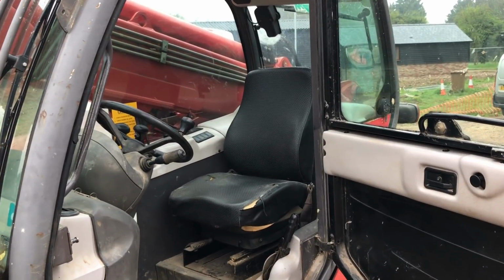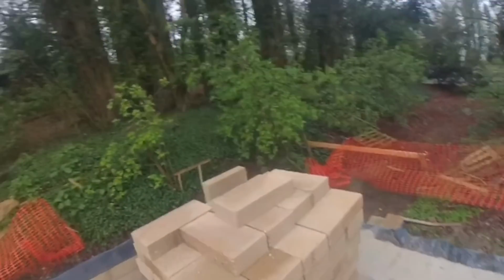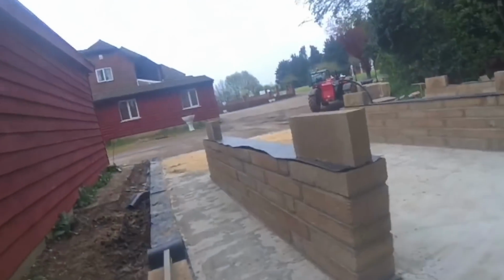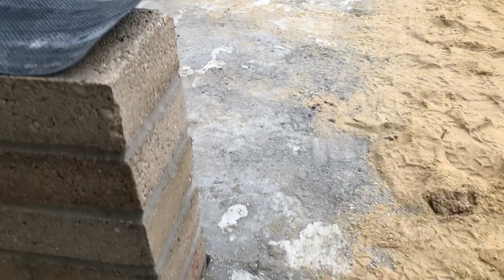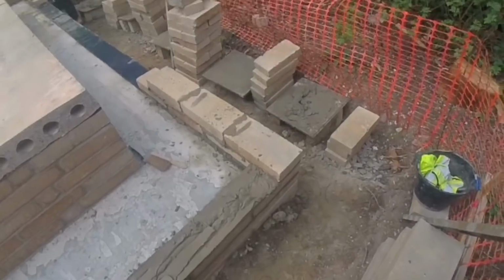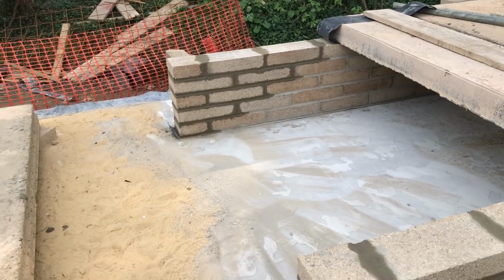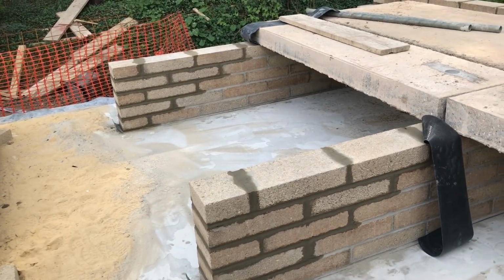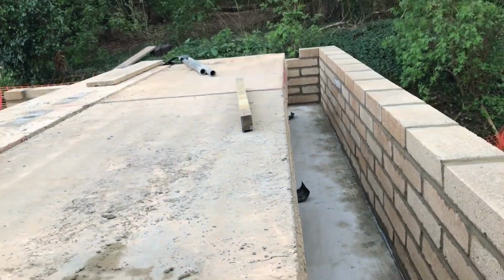Private jobs. | The skill of bricklaying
Here it is carrying on from the previous video. I’m still a labourer but slowly and surely we are getting the job done.

Some adjustments needed on this job but when you wing it like me you just get on with it and get the job done.

So don’t let anybody tell you you can’t do anything because you can and you got have a positive mental attitude

Marshalltown 10”trowel
Lump hammer
OX Tools 5”Pointing Trowel
OX Tools 7" Pointing Trowel
OX Brick Jointer
Stanley 8m tape measure
Stanley FatMax level
Ox bolster
Soft Coco Hand Brush
Corner blocks
Footprint Pair of Line Pins

OX Profile clamps
Black Plastic Builders Bucket

Stanley Fatmax Toolbag

SnapChat Spectacles 2 Original - HD Video Sunglasses

SnapChat Spectacles 2 - Water-resistant camera sunglasses (Nico)

They are all the tools I use in my videos it does not cost you any extra to purchase these tools through these l make a tiny bit of commission from these